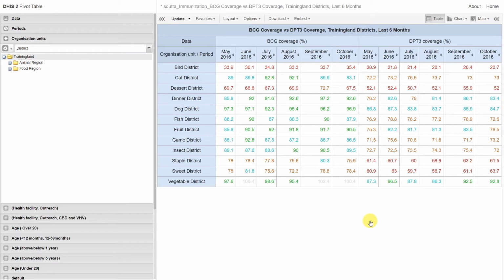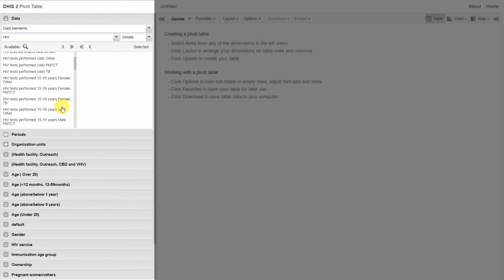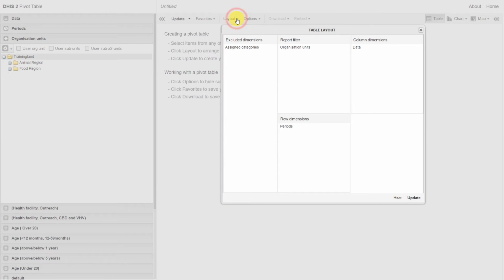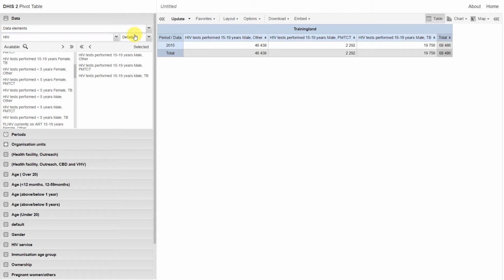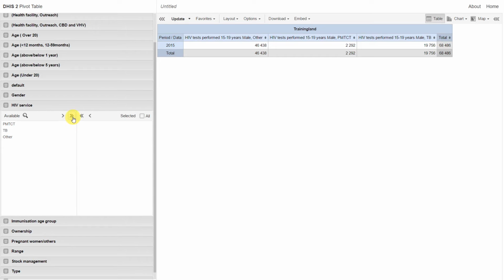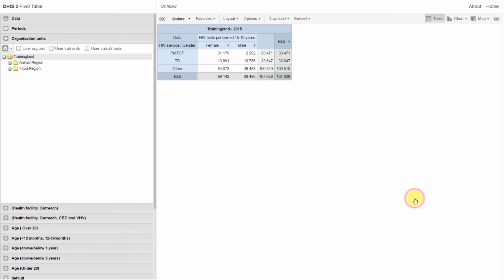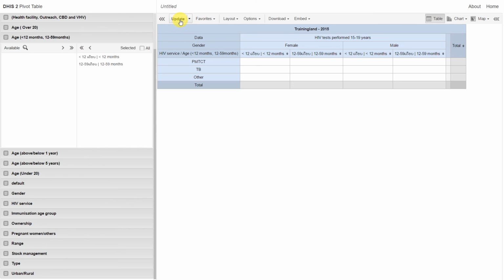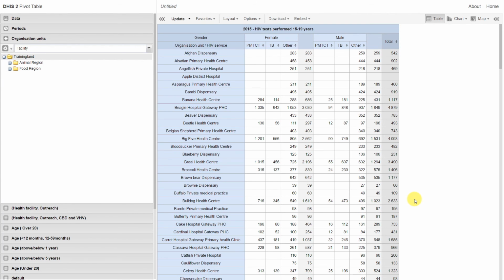Module 3 - Session 2 - Pivot Tables Demo 5 of 7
The Pivot Table module is a dynamic tool where you can do data manipulations and visualisations in a tabular format. It is inspired by the Excel Pivot Tables and has some of the same dynamic features, but being a web-based tool it can’t replicate all the features of Excel.